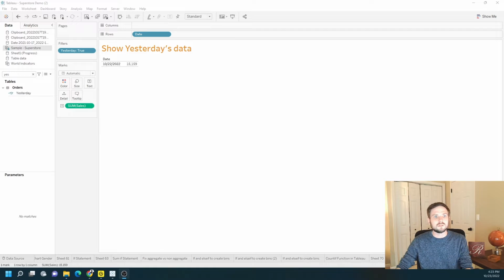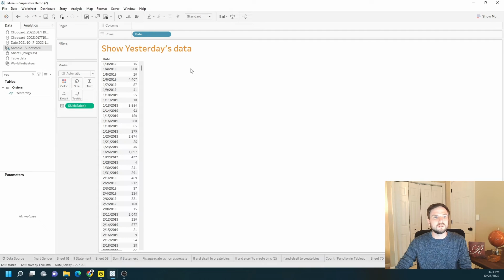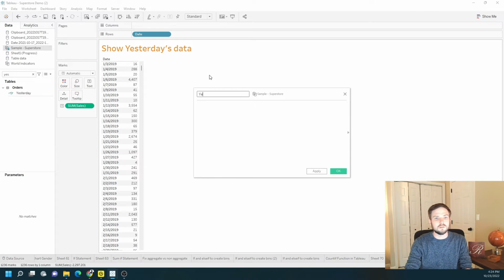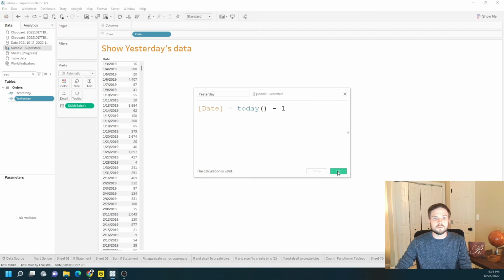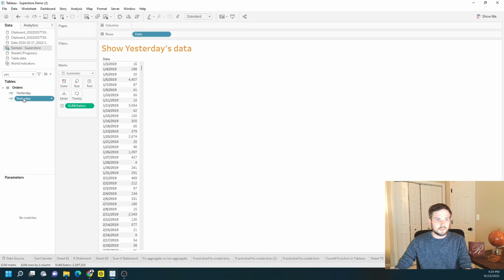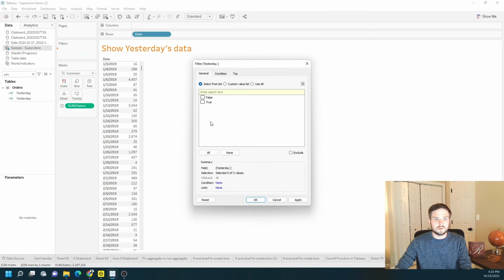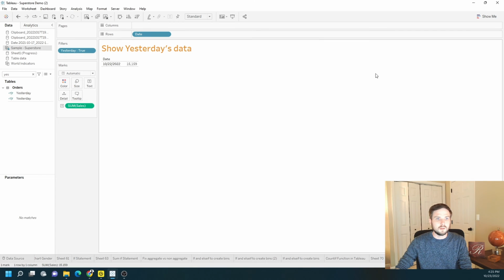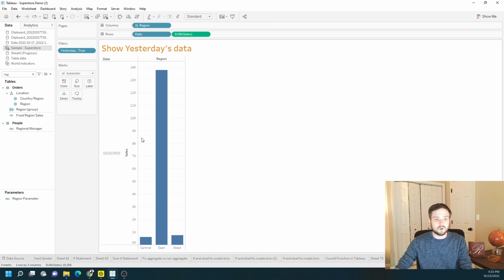How to Show Yesterday's Data in Tableau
Tableau has a function called TODAY but no function for yesterday.
Use a calculation like this to filter your view to yesterday's data.

Date is equal to  today-1

Add the field to the filters shelf, and select only true.